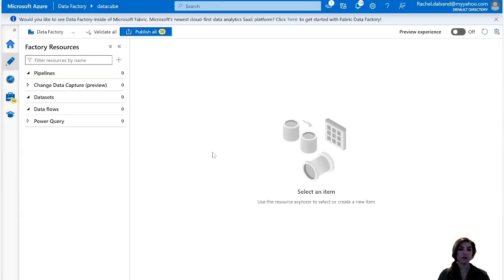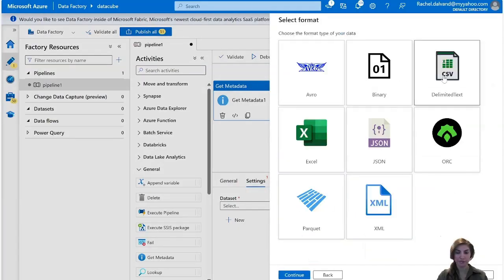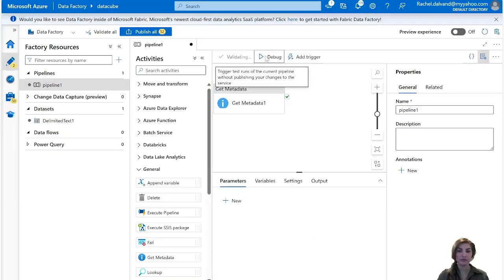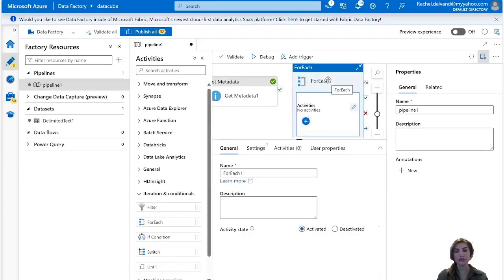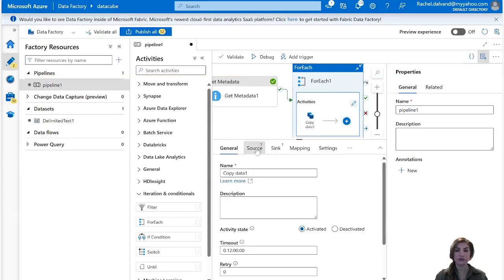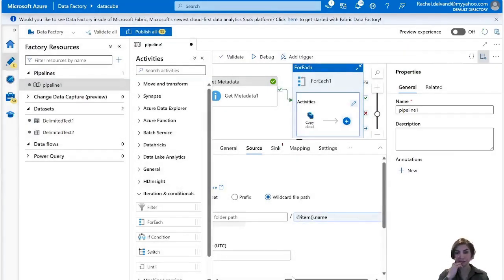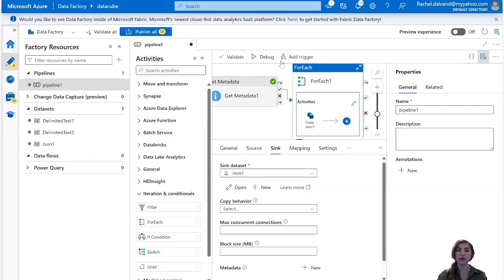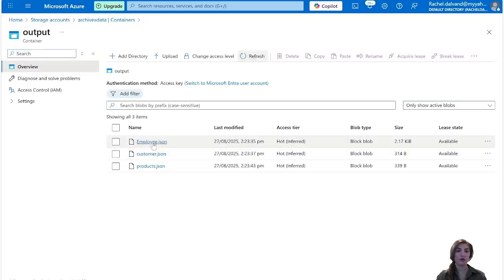Data Engineering (Azure Data Factory) - For each